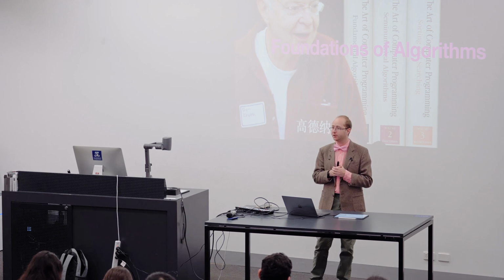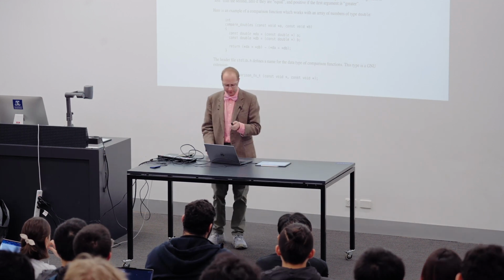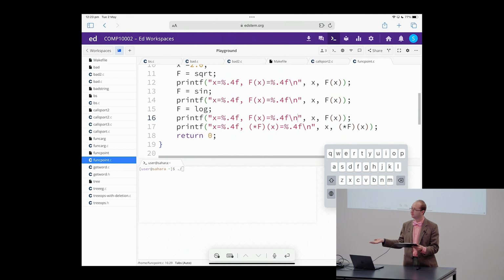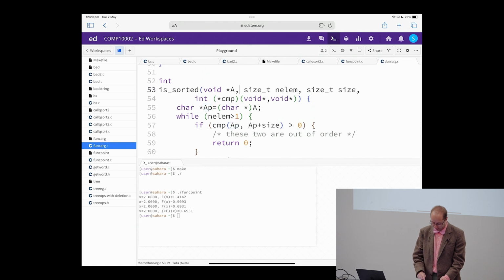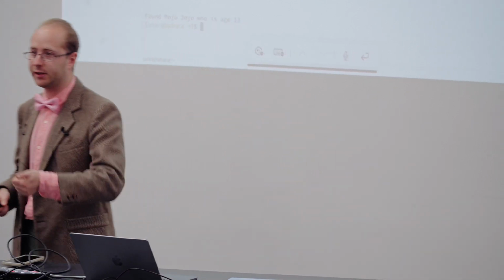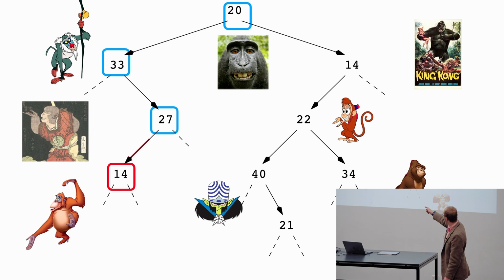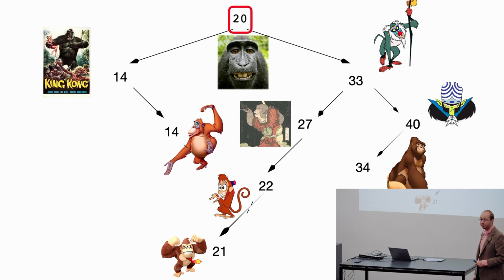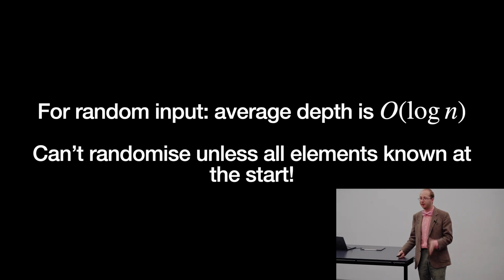Binary Search Trees and Function Pointers in C - Foundations of Algorithms 2023s1 - Lecture 22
This lecture introduces a two concepts in C: void pointers and functions.
They're used to allow us to have on sorting function that can sort a variety of different data types.

We then introduce binary trees and binary search trees.

Alternative title: "This programming trick will blow your mind!!!"

00:00 Intro
00:11 Don Knuth
02:46 Polymorphic Sorting
06:39 Function Pointers
12:09 Function Pointers Demonstrated
29:01 Binary Trees
41:06 Binary Search Trees